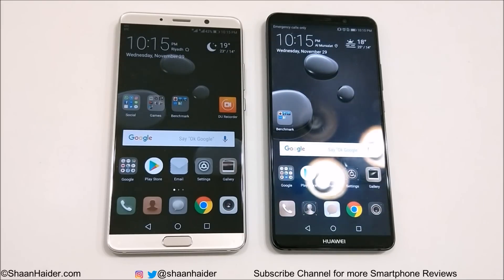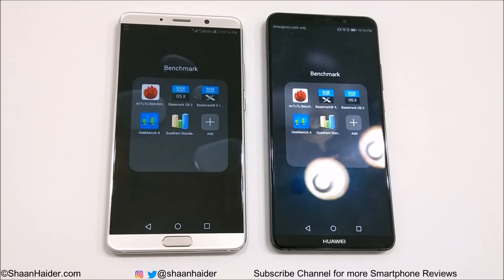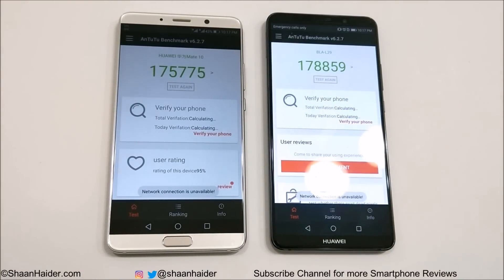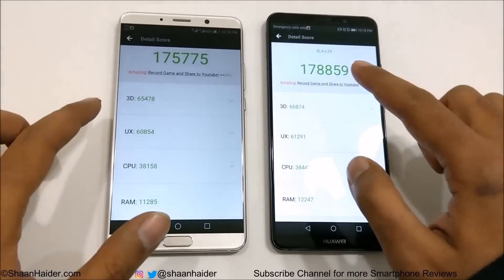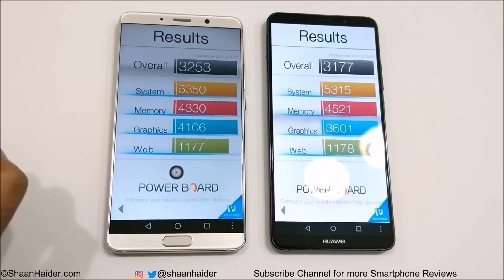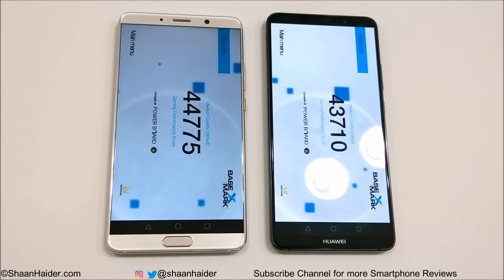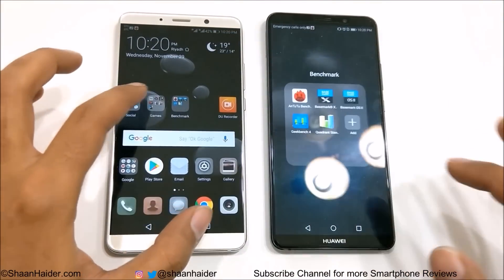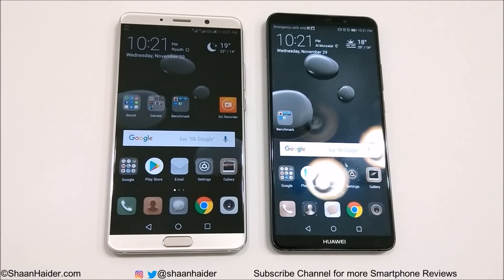Huawei Mate 10 vs Huawei Mate 10 PRO - BENCHMARK COMPARISON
Benchmark test scores comparison of Huawei Mate 10 and Mate 10 Pro smartphones.

►MUST-WATCH Huawei Mate 10 and Mate 10 Pro Videos :

Best Offer to Buy Huawei Mate 10 Pro